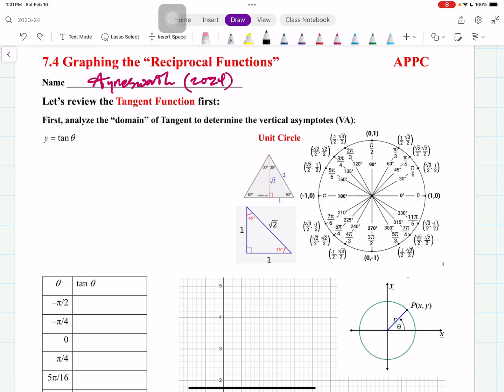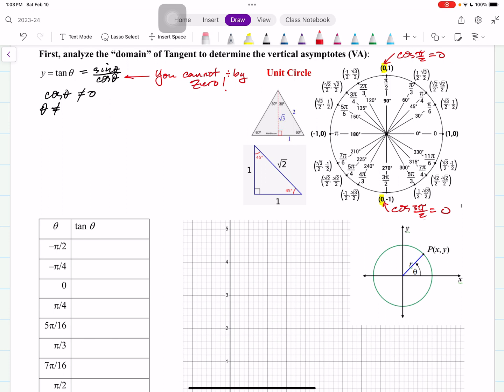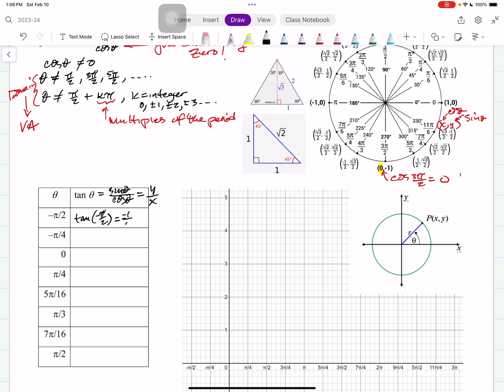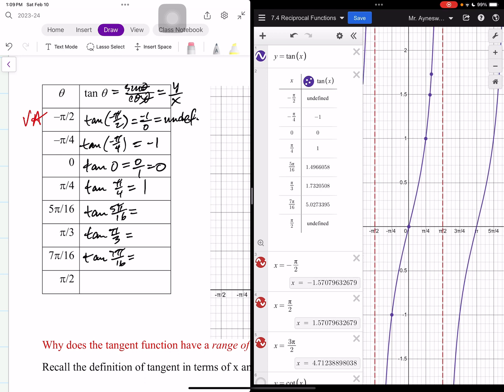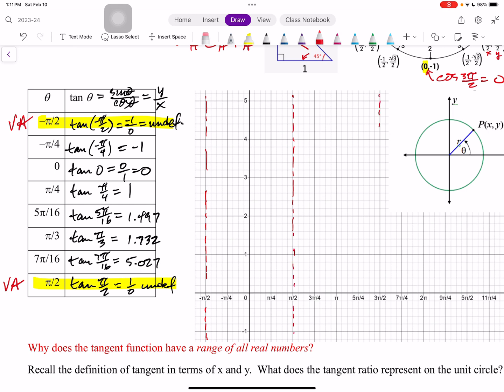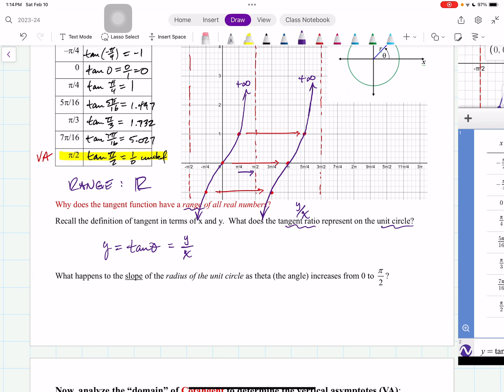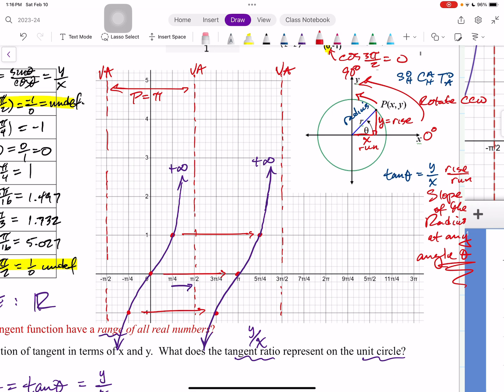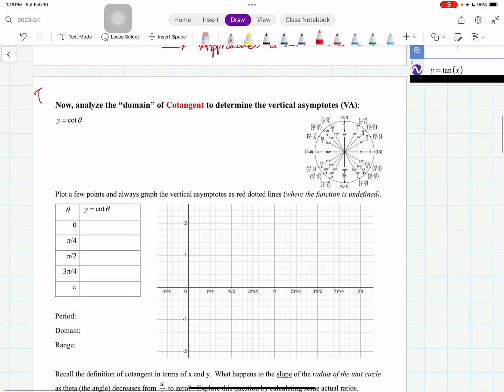7.4-Part 1-Tangent-Aynes2024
7.4-Part 1-Tangent-Aynes2024
Goals for each function:
1.  Find the domain and vertical asymptotes.
2.  Evaluate each function at multiple angles
3.  Graph the function.
4.  Understand why they "behave" the way they do.  (I'm referring to the range here.)